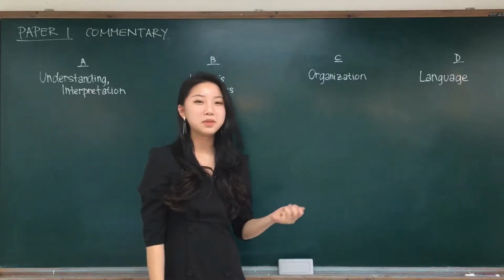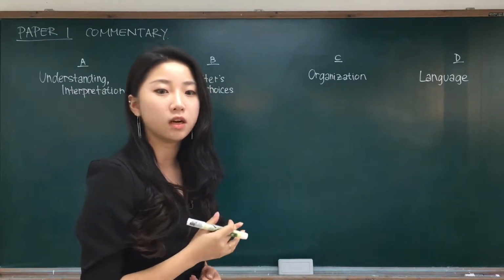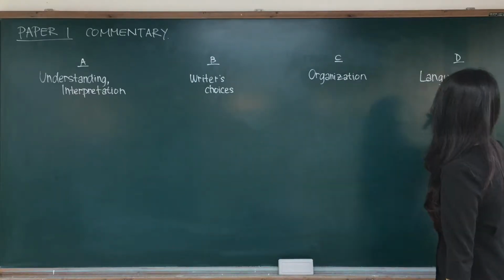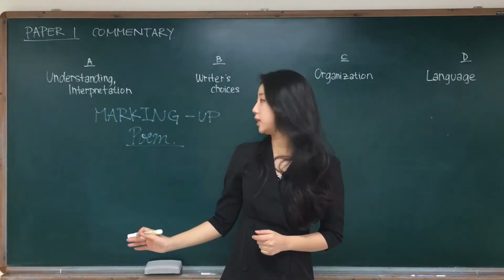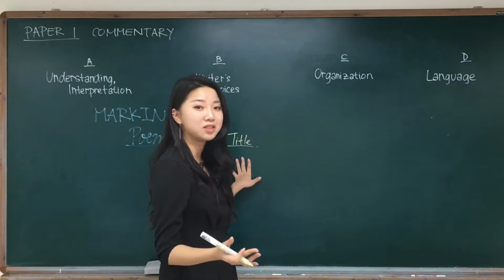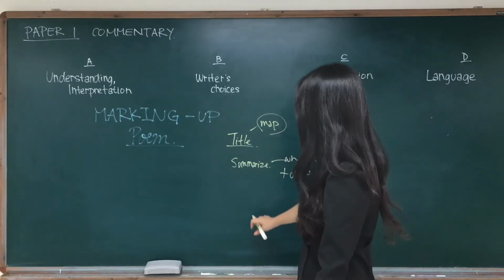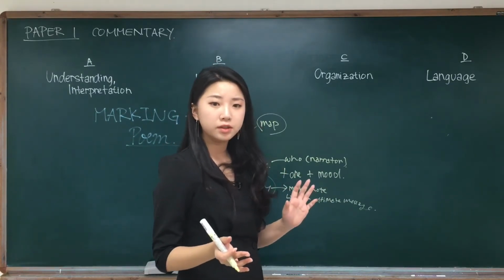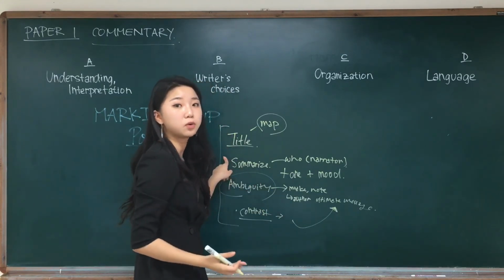데모수업 영상 - 재희 선생님